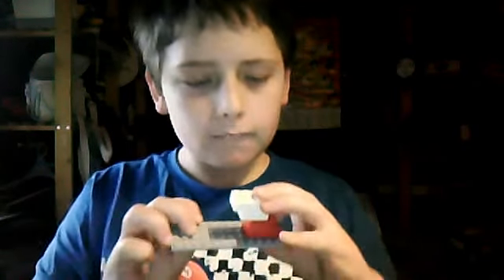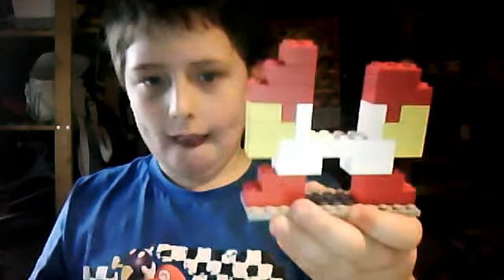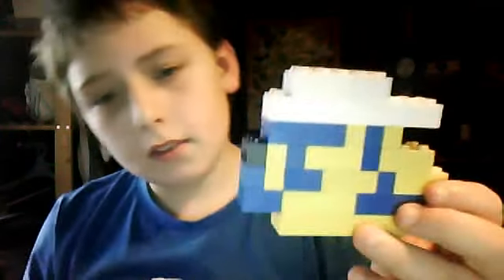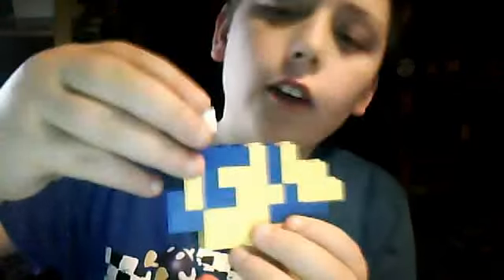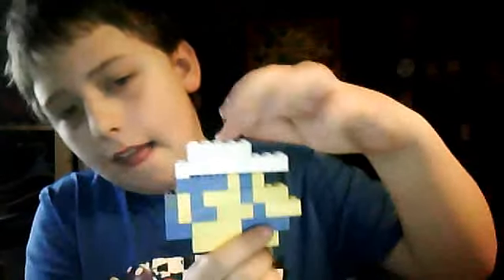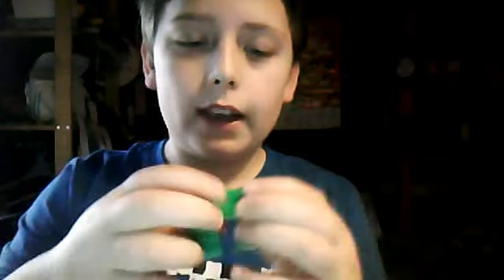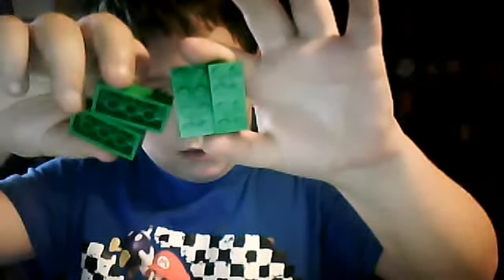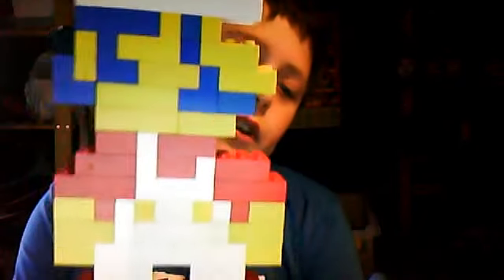how to build a big lego fire mario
MARIO21458's webcam video Sun 21 Nov 2010 03:31:50 PST